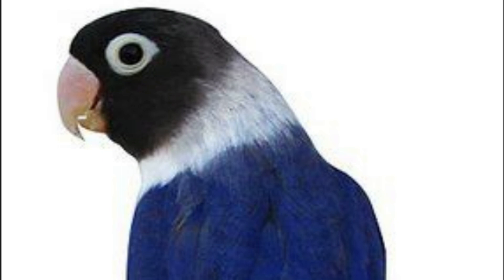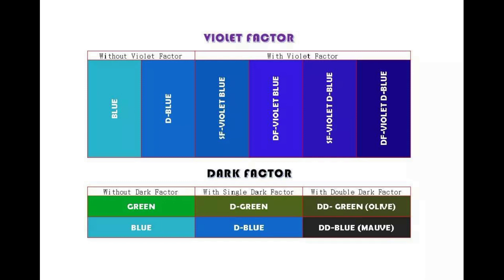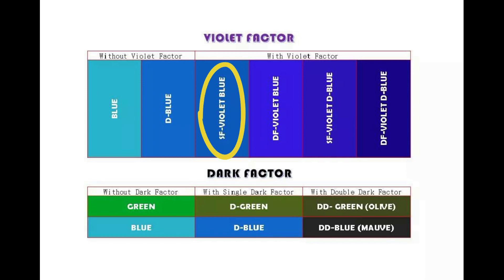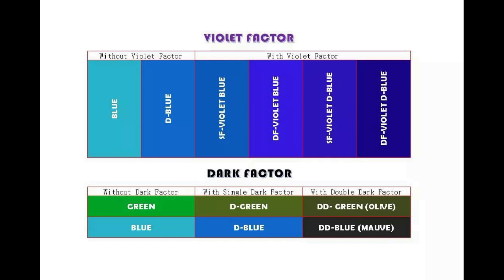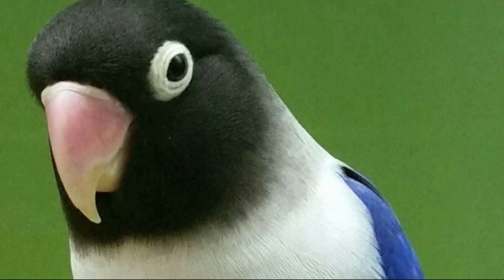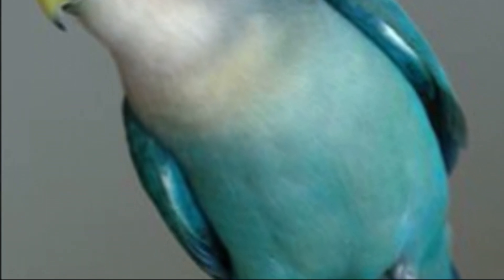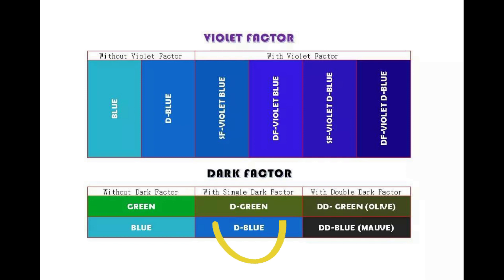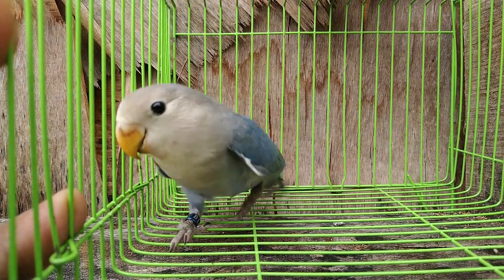വയലറ്റ് കിളിയുടെ വിശേഷങ്ങൾ violet love birds malayalam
ലവ് ബേഡ്  നു കൊടുക്കാൻ സീഡ് മിക്സ് ഉണ്ടാക്കാം  seed mix for badjees

തിന 5kg
ചാമ 1kg
കുതിരവല്ലി 1kg
വരക് 1kg